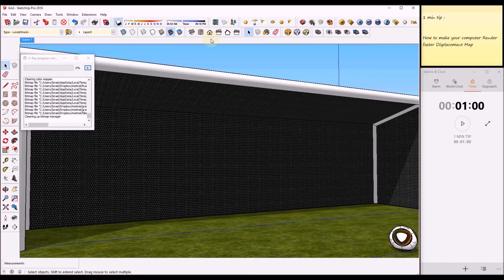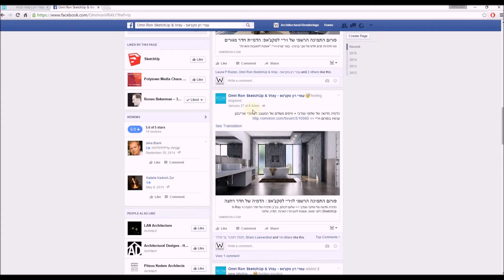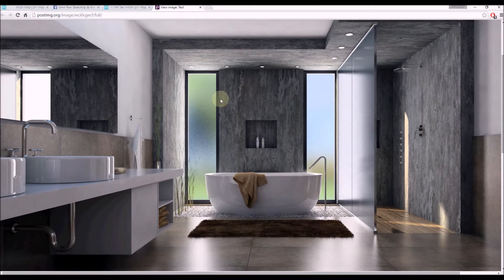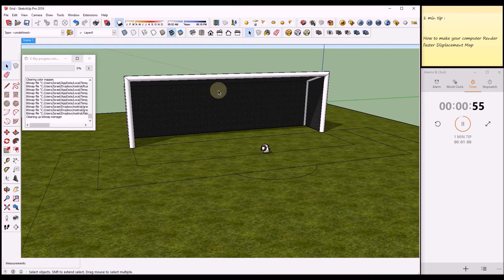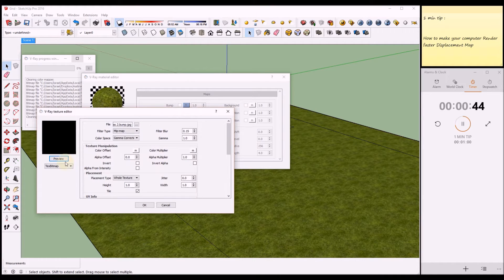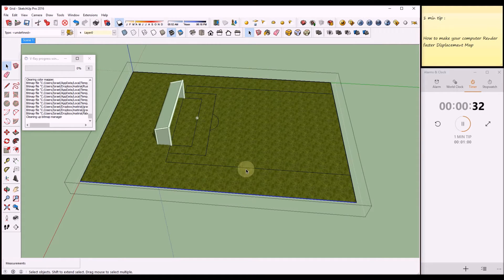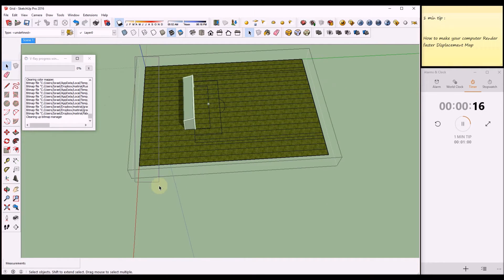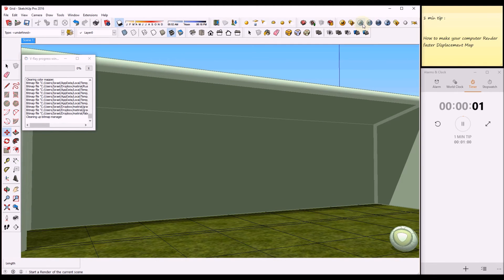"1 Min TIP" V-Ray For Sketchup - Displacement E002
This Video show in "1 minute TIP" how you can make your computer Render faster with the Displacement maps.

Best -
W Design Corp